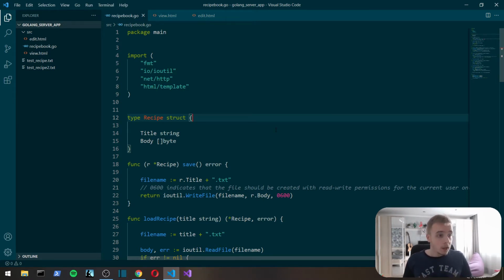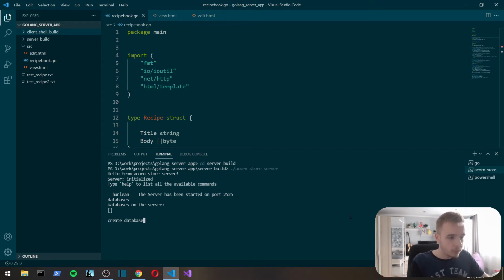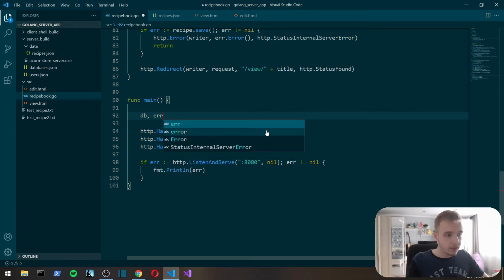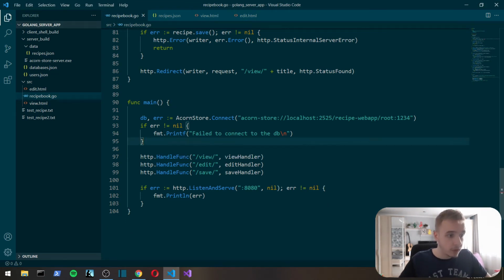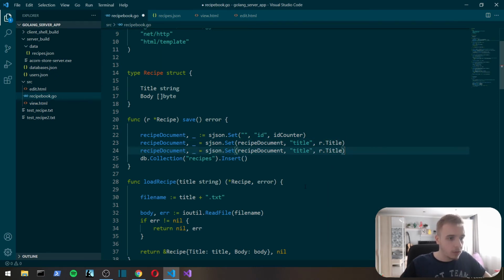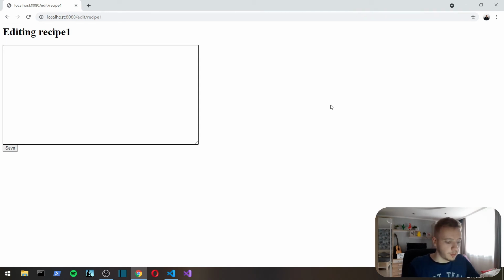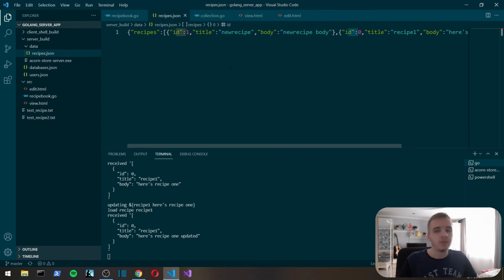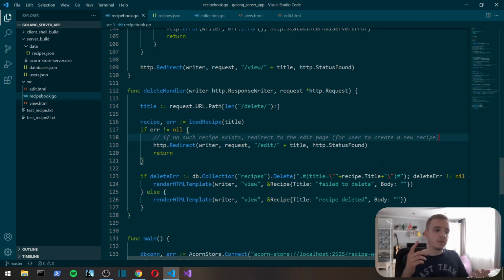Making a Web App with My Database Management System (in golang)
I'm making a web application in Go using my DBMS to implement CRUD functionality.